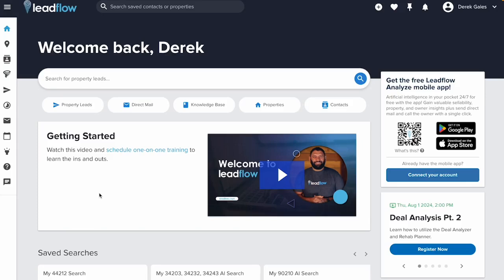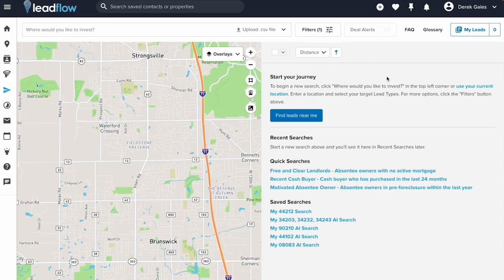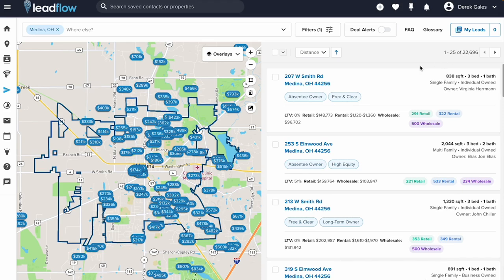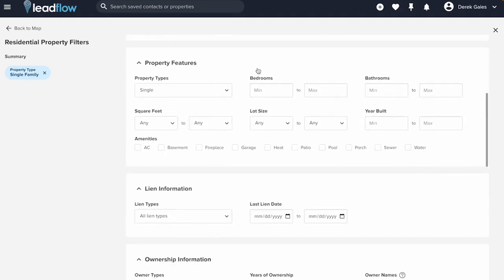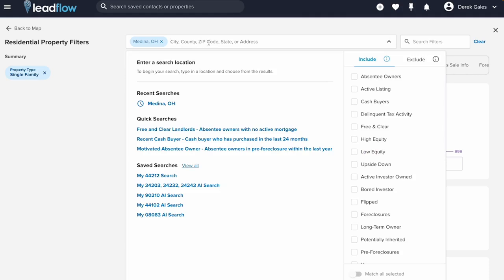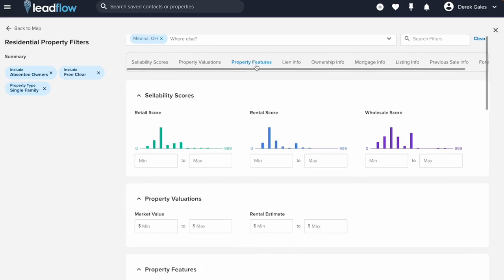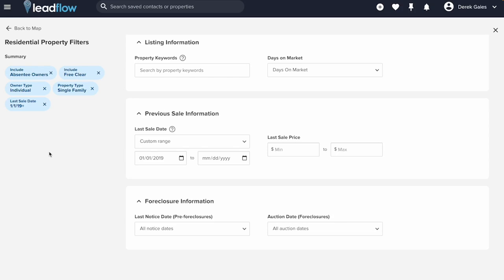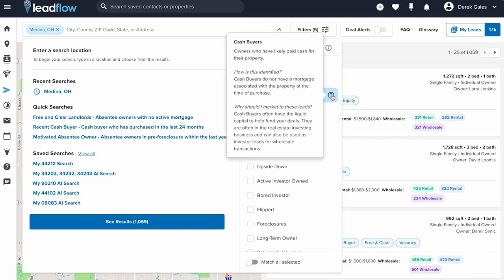Leadflow: Find Your Next Property in Minutes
Finding Hidden Real Estate Deals with Leadflow's Secret Data Tools

In this introductory video, Derek from Leadflow takes you on a detailed walkthrough of the powerful data-driven features available within the Leadflow software, designed to help real estate investors make informed decisions. Starting with an overview of the platform, Derek demonstrates how to navigate through essential tools like the Dynamic Map and the Deal Alerts feature, which keeps you updated on new property opportunities that match your specific criteria. He explains how to utilize quick searches and set up filters based on various property characteristics, such as location, property type, and ownership details.

Derek also highlights how to customize your search criteria, including filtering by single-family homes, square footage, year built, and even specific amenities like basements. The video emphasizes the importance of refining your search to focus on the properties that meet your exact investment needs. As Derek walks through creating and saving these tailored searches, he showcases the software's ability to dynamically stack and exclude certain lead types, ensuring you target only the most relevant properties.

This video is the first in a series aimed at empowering users to leverage Leadflow's comprehensive data tools effectively. In the next episode, Derek will explore additional advanced features, but this introduction lays the foundation by showcasing how to maximize the basic data available in Leadflow for smarter real estate investing decisions.